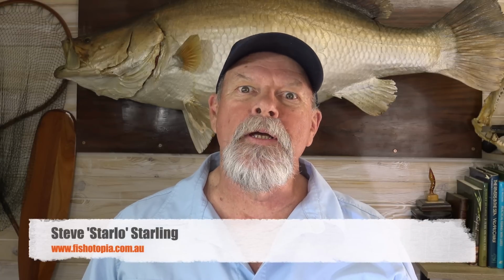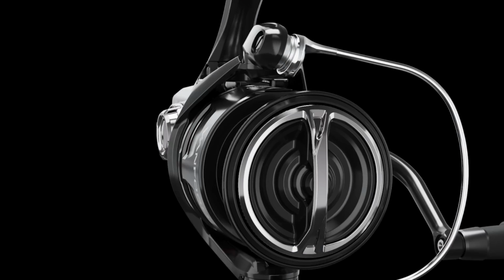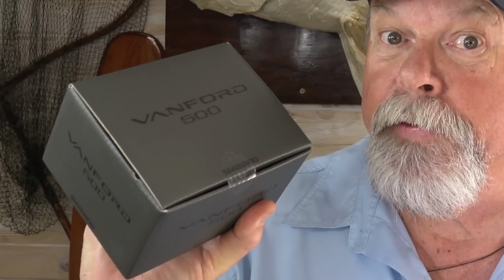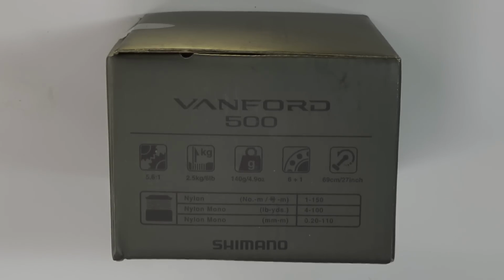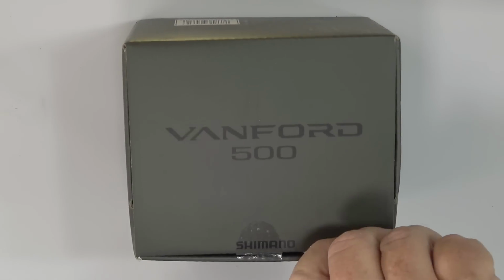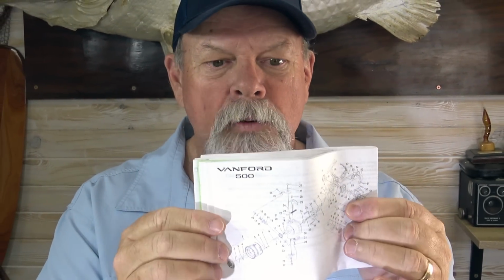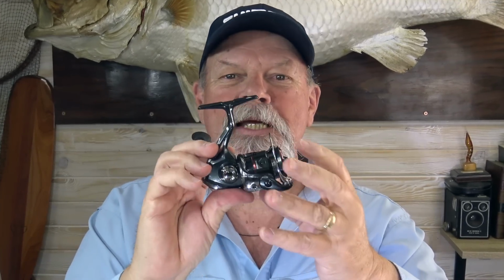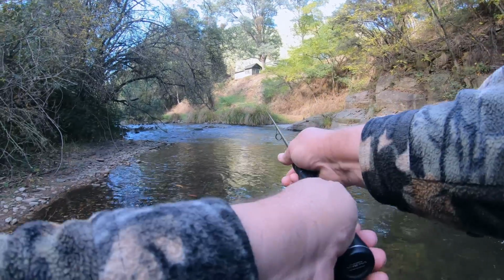Is Shimano's TINY Vanford FA500 The ULTIMATE Finesse Fishing Reel?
Steve 'Starlo' Starling _finally_ gets his hands on one of the brand-spanking new 500-size Shimano Vanford FA fishing reels. Join Starlo as he unboxes this little spinning reel and shares his initial reactions to this tiny gem of a finesse fishing tool with you.

If you love this video and the channel, please consider shouting Starlo a beer (or a coffee!) to help him produce lots MORE great YouTube content for your viewing pleasure!

00:00 Intro to Vanford FA Series
00:35 Features of Vanford FA reels
01:31 Introducing the Vanford  FA500
02:06 Unboxing the 500 Vanford reel
07:38 Uses for the Vanford FA500 reel
09:26 Help Starlo make more content